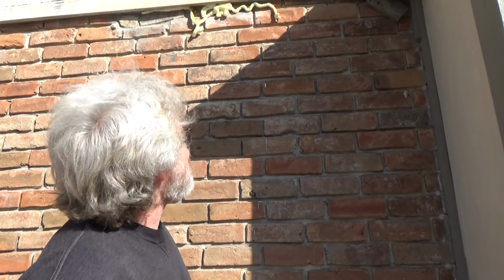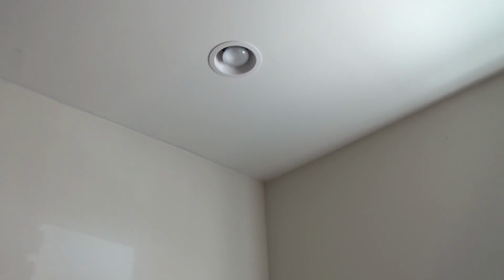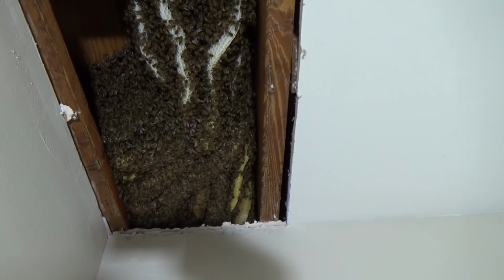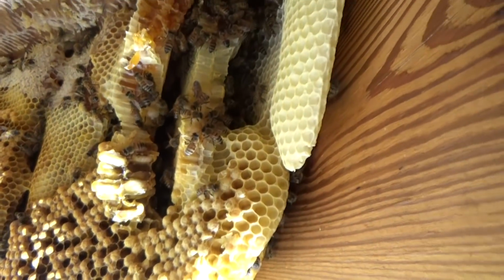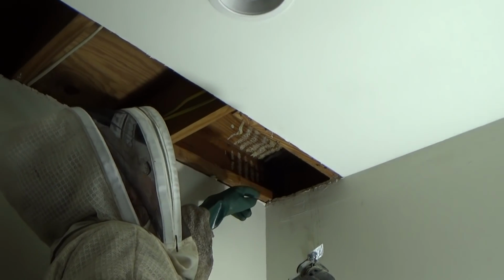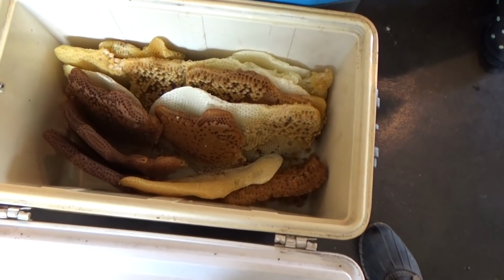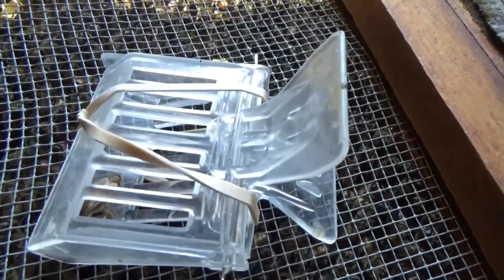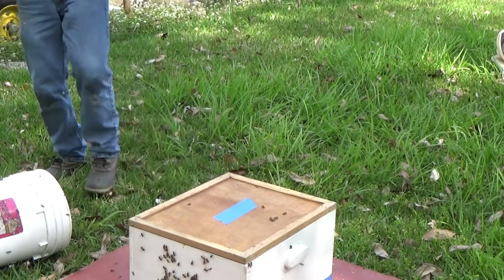Way down yonder in New Orleans I did a bee removal and got the queen!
Even though I don't make the trip to New Orleans often, mostly because it's just to far to go and I have so many removals nearer to me, I still enjoy going there. After all, I was born and grew up there as well. So, it is a city that holds a place in my heart.

On this adventure Good Time Charlie, Hollis, and myself remove a colony of bees from the ceiling of a house in New Orleans East. This part of New Orleans was hit extremely hard from Hurricane Katrina, and much of the area still has homes boarded up or abandoned. However, the home we went to was one being brought back to life, and bees had moved in.

I have to apologies for not getting the queen capture on video, but we did manage to get her at the very end, and the bees continue to thrive at Hollis' apiary on the north shore of Lake Pontchatrain some 50 miles away. God's peace to all.     Mr. Ed